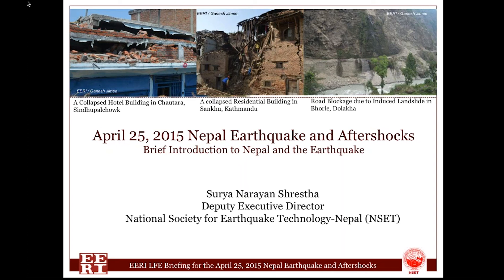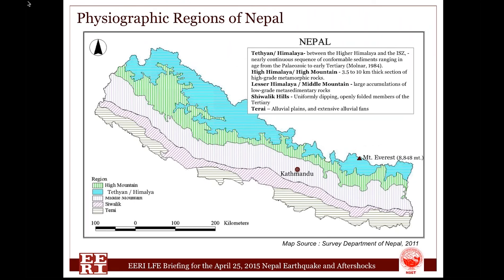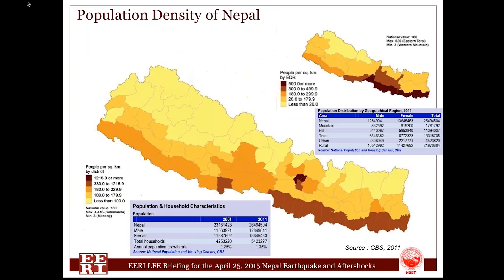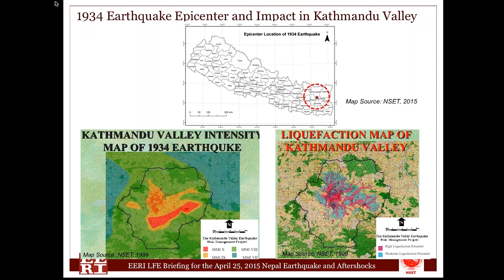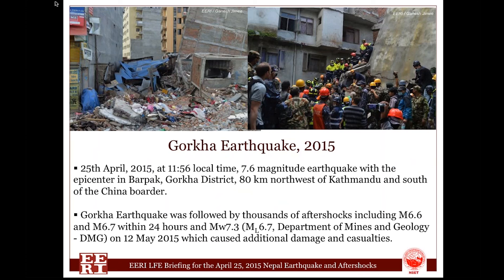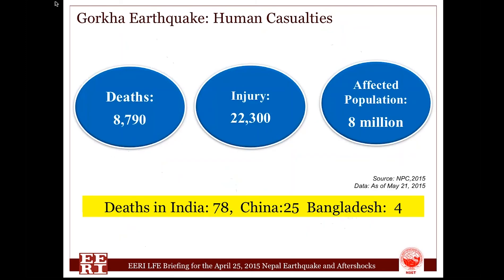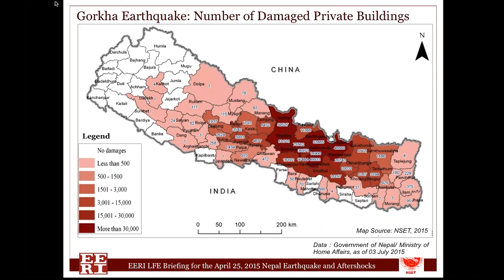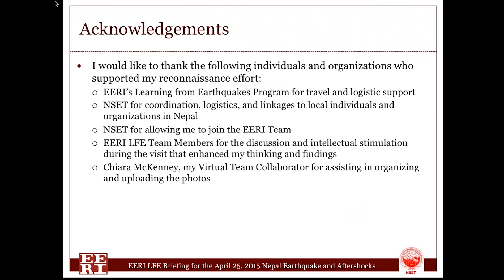Introduction to Nepal and the Earthquake by S. Shrestha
As part of its Learning from Earthquakes (LFE) program, the Earthquake Engineering Research Institute (EERI) deployed a thirteen member multidisciplinary reconnaissance team to Nepal from May 30 to June 9, 2015, to study the impacts of the earthquake and its aftershocks. This presentation is a part of the 14 presentation series titled "EERI LFE Briefing for the April 25, 2015 Nepal Earthquake and Aftershocks" that describes the team's observations and findings.

This presentation summarizes team findings for the topic of "Introduction to Nepal and the Earthquake" and is presented by team member Surya Shrestha. Surya Narayan Shrestha (M. EERI, 2014) is the Deputy Executive Director and Senior Structural Engineer at the National Society for Earthquake Technology (NSET) in Nepal. He serves as the program manager for the Nepal Earthquake Risk Management Program, focused on the safety of school buildings, building code implementation, and disaster preparedness planning and capacity. Mr. Shrestha has experience in earthquake response in Nepal, Indonesia, and Pakistan.

More information about the team data and findings is posted on EERI's Virtual Clearinghouse website for the Nepal earthquake A written report summarizing the team's findings and recommendations will be published on the virtual clearinghouse website in late summer 2015. To view a PDF of each team member's presentation,